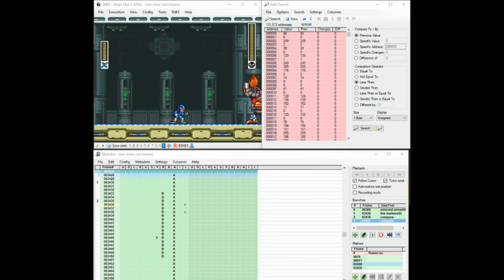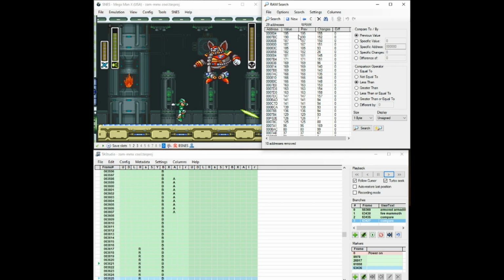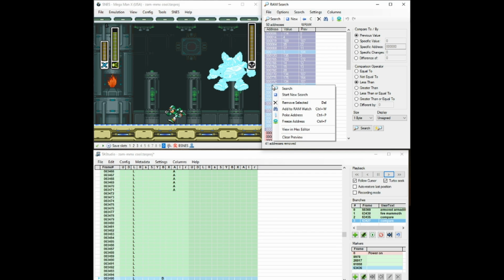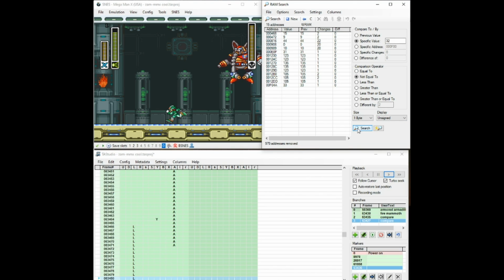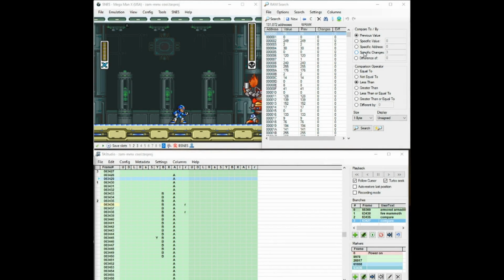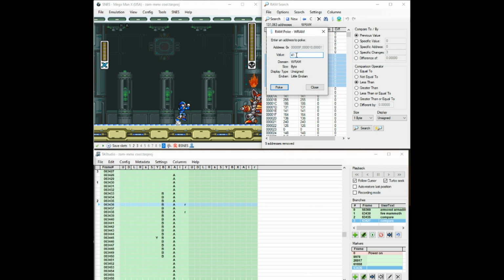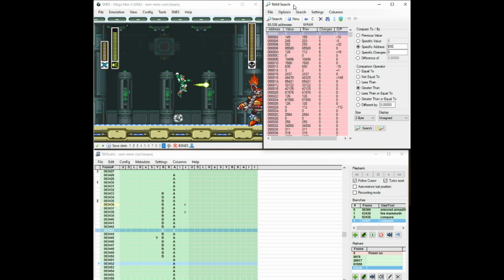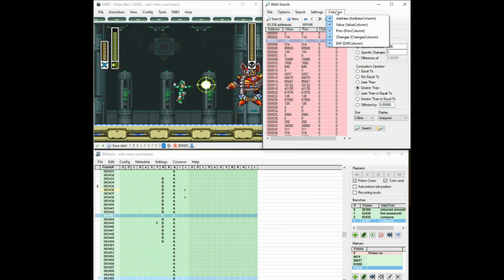Bizhawk: How to Use Ram Search